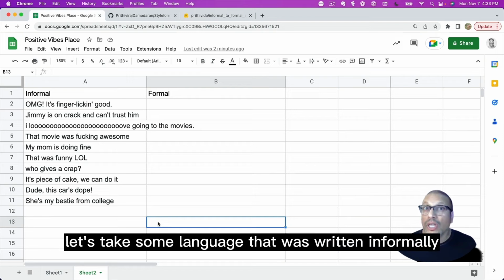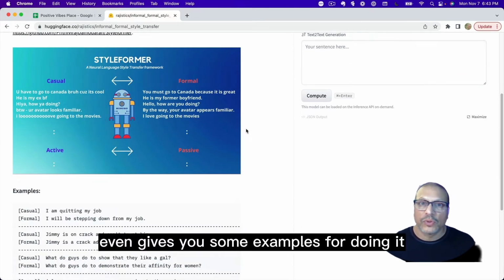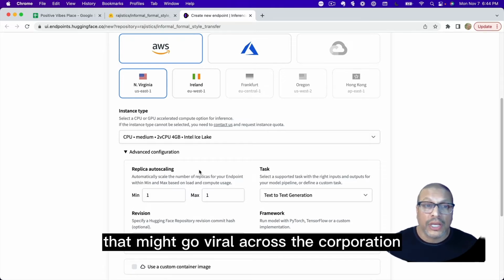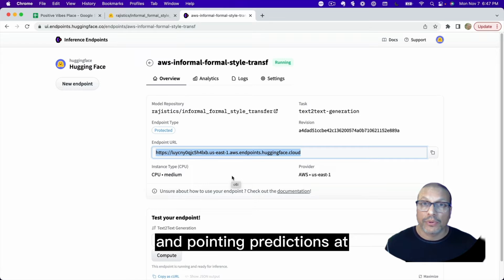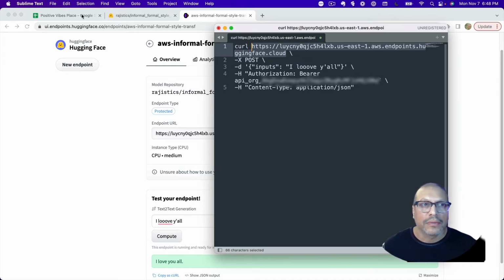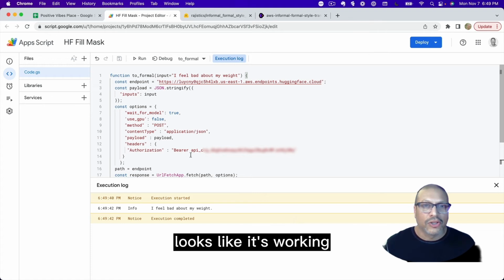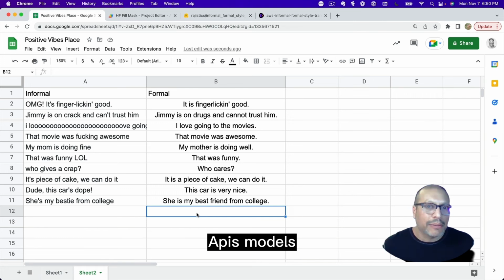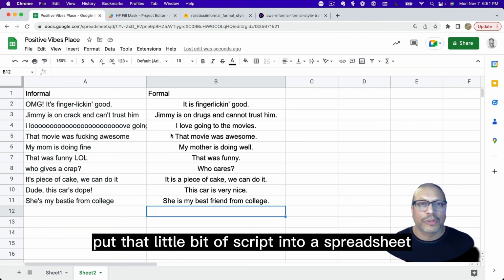Text style transfer in a spreadsheet using Hugging Face Inference Endpoints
In this video, I use textual style transfer to convert informal text to formal text. To make this easy to use, we do it in a spreadsheet. Incorporating the model results in a spreadsheet relies on making a custom function that calls the Hugging Face Inference Endpoints.